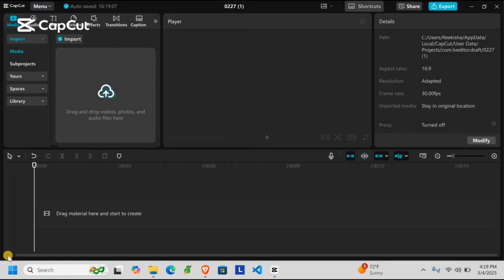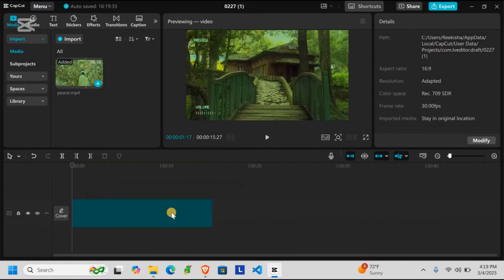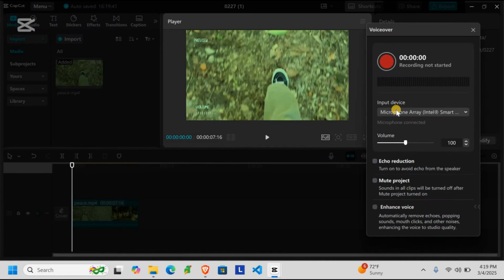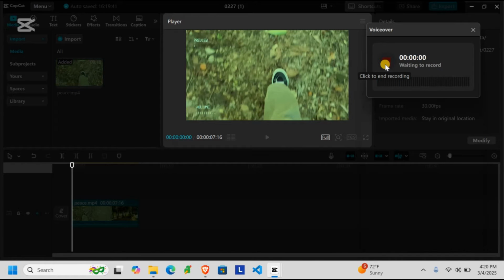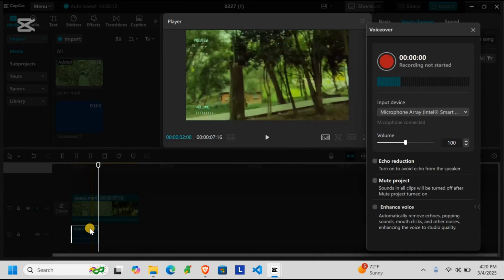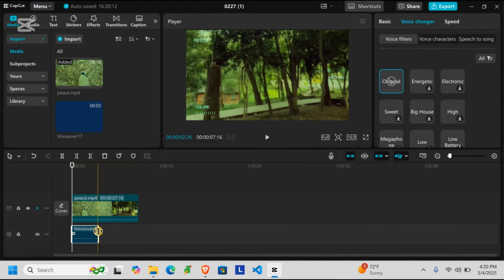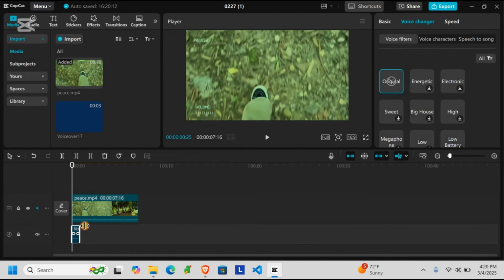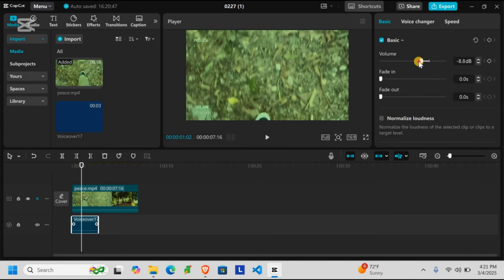How to Add Voiceover in CapCut 2025?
Want to add a voiceover in CapCut to enhance your videos with narration or commentary? In this tutorial, I’ll show you how to record and edit a voiceover in CapCut, adjust volume, add effects, and sync it perfectly with your footage.

Whether you're creating YouTube videos, vlogs, tutorials, or storytelling content, this step-by-step guide will help you achieve professional-quality voiceovers. Watch now and level up your CapCut editing skills! 🎬🎤✨